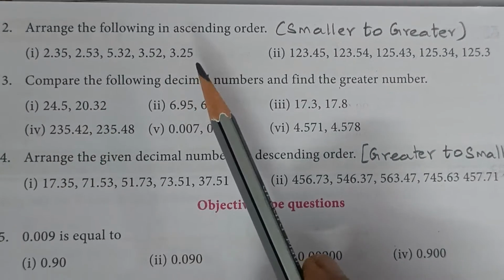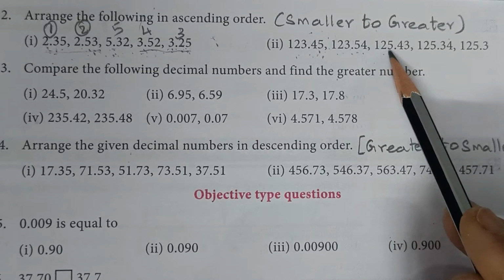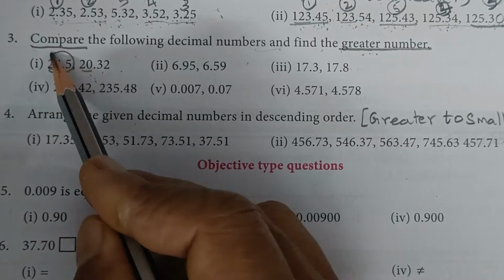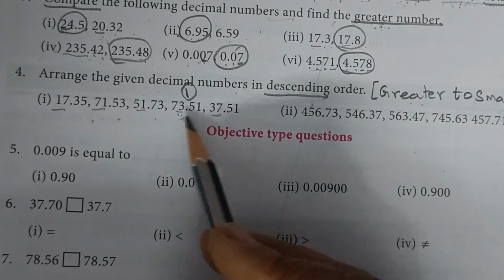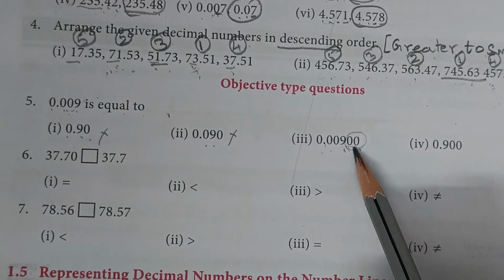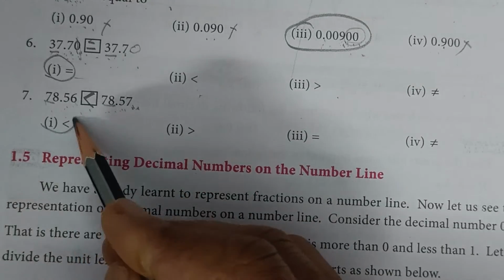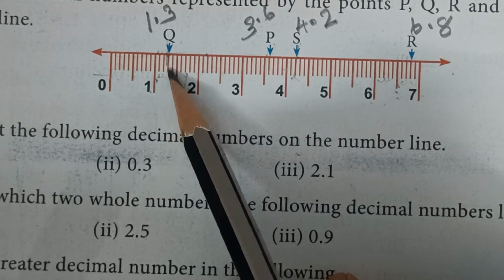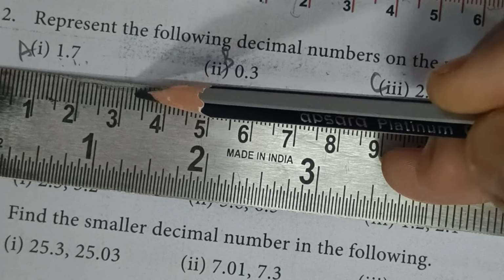CLASS 7 MATHS || NUMBERS - DECIMALS || EX 1.3 AND 1.4